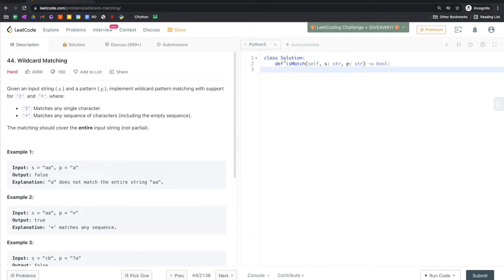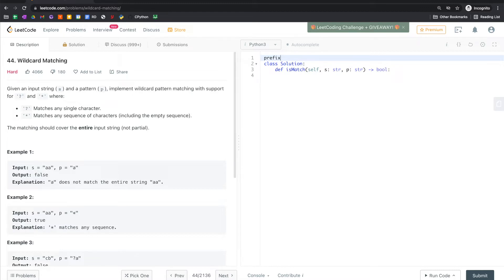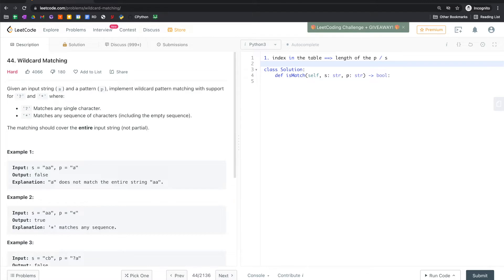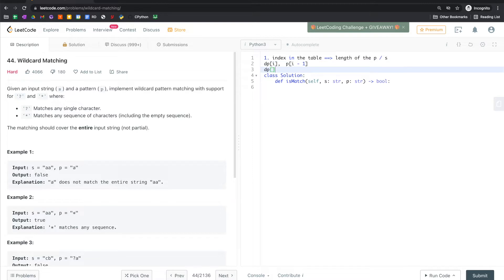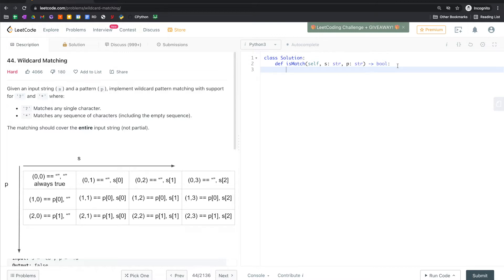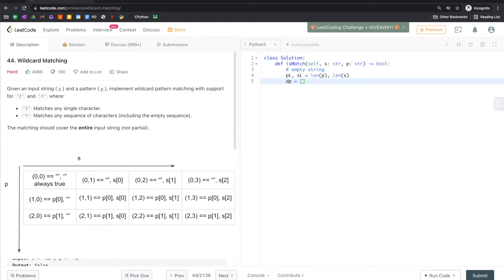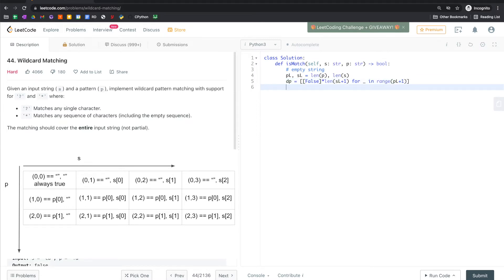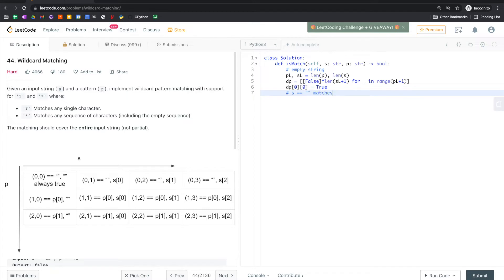LeetCode Hard 44 Wildcard Matching